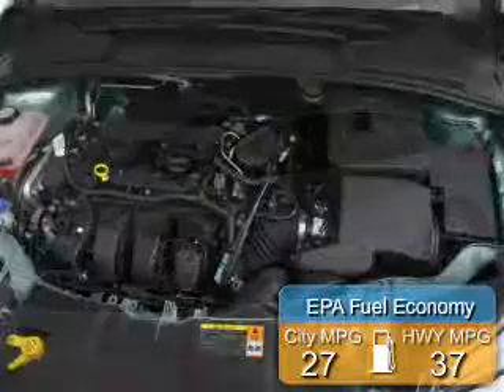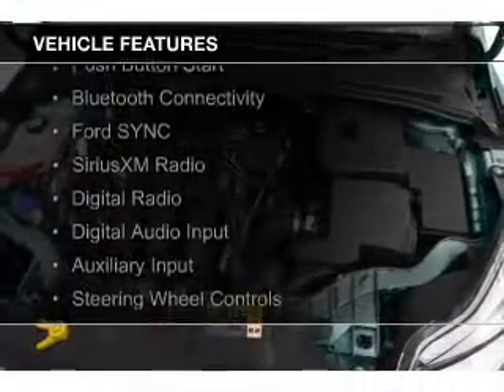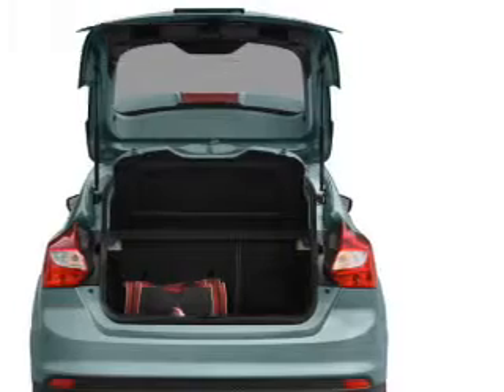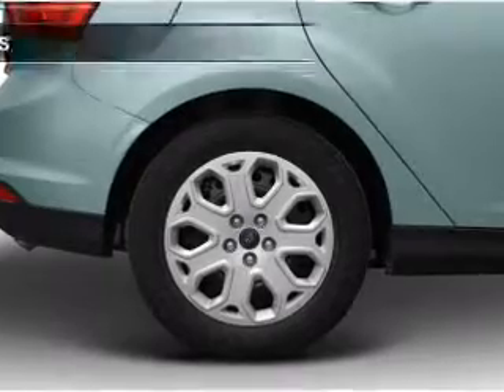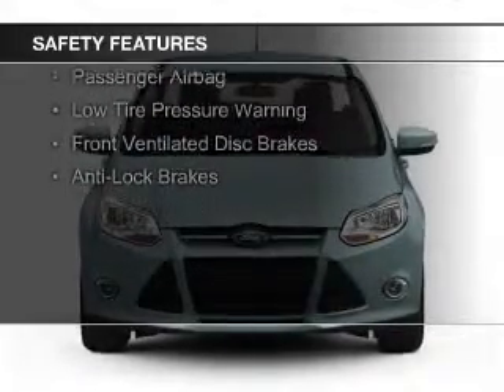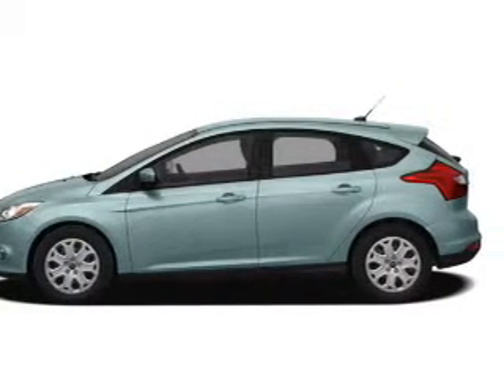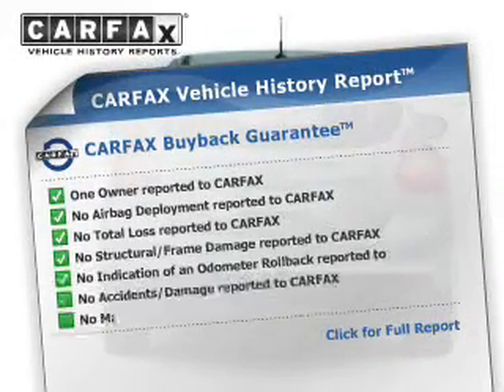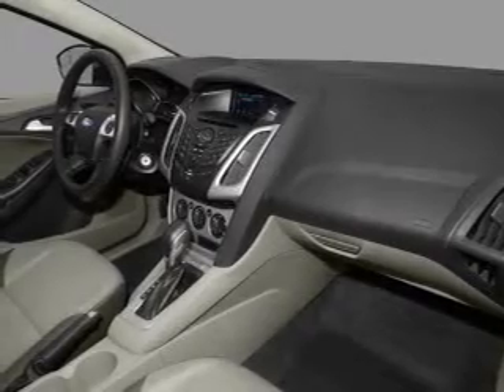2012 Ford Focus - Stamford CT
Phone:
Year: 2012
Make: Ford
Model: Focus
Trim: Titanium
Engine: 2.0 liter inline 4 cylinder 16 valve
Transmission: 6-Speed Automatic with Auto-Shift
Color: Black
Mileage: 35395
Address:
212 Magee Avenue